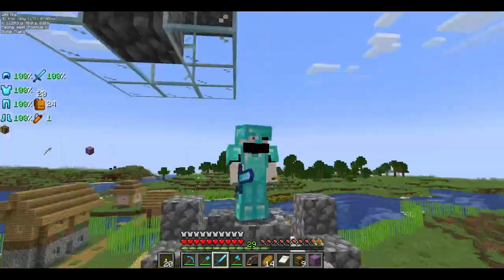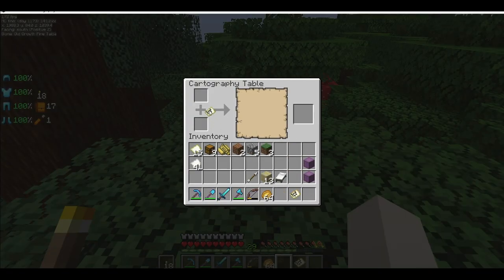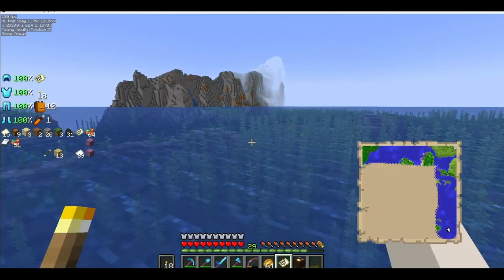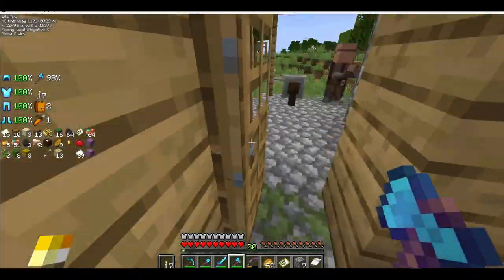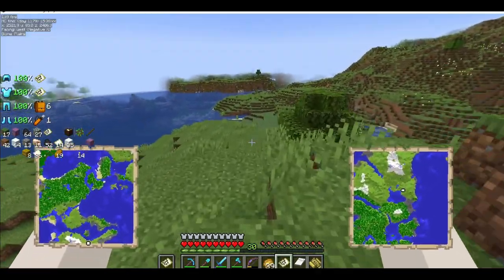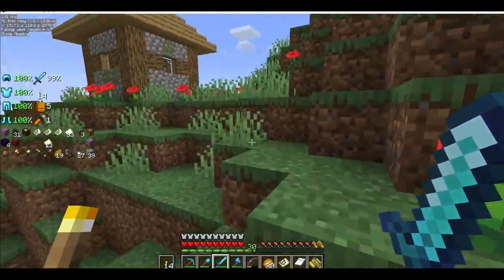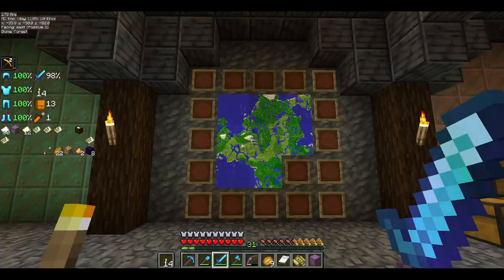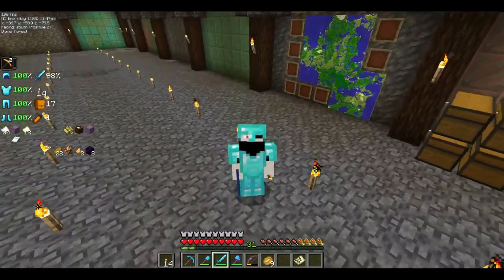SWJ Ep 47: Expanding the Map Pt 1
Hey everyone! In this episode, we are going to expand the map from The Underground Base another layer. I hope you all enjoy the episode.